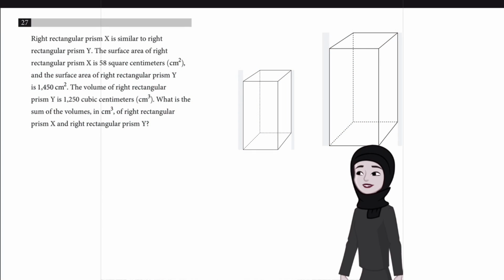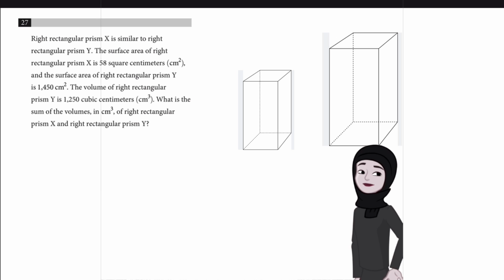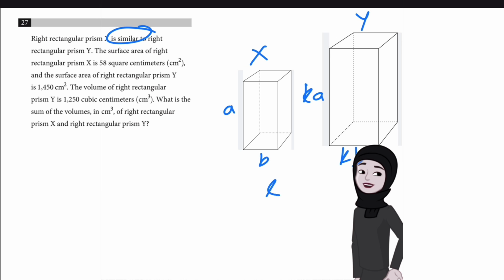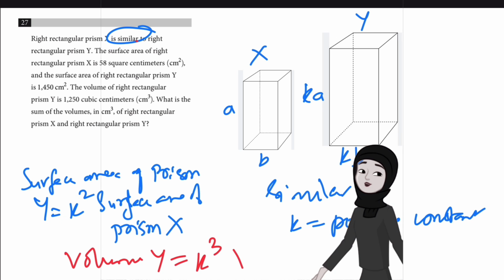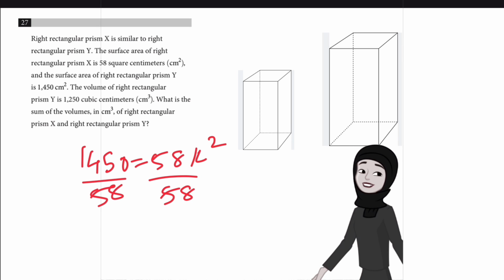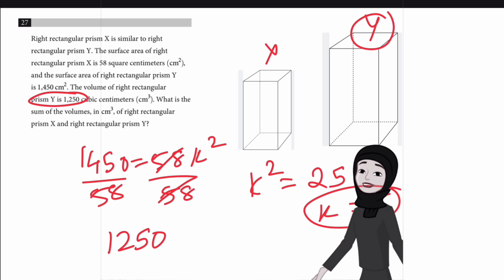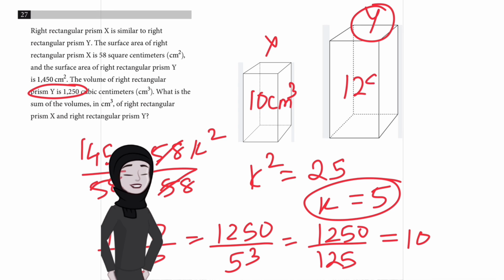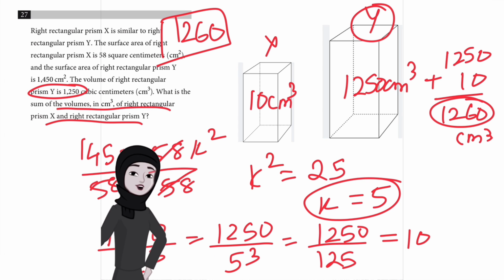Sat practice test 9 Question 27 module 1 Mathematics : volume of right rectangular prism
Right rectangular prism X is similar to right
rectangular prism Y. The surface area of right
rectangular prism X is 58 square centimeters and the surface area of right rectangular prism Y
is1,450cm2
. The volume of right rectangular
prism Y is 1,250 cubic centimeters sum of the volumes, incm3
, of right rectangular
prism X and right rectangular prism Y?